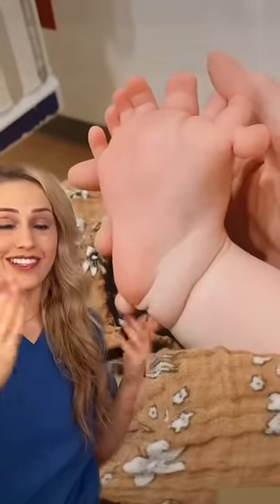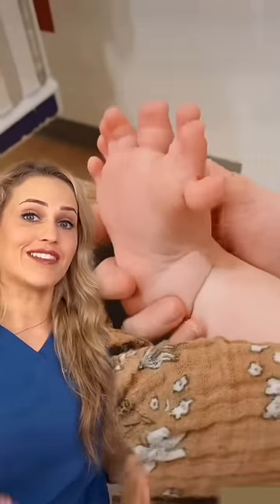Doctor reacts: born with 13 toes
🎥 Video by hey.heather, song by @andybrems

✰ 𝐀𝐁𝐎𝐔𝐓 𝐌𝐄 ✰
I’m Dr. Dana Brems, also known as Foot Doc Dana. I’m completing my third year of residency in Los Angeles. As a Doctor of Podiatric Medicine (DPM), I treat everything from trauma including broken bones, other sports injuries, foot wounds, calluses, thick or ingrown nails; you name it! Being a physician is a serious job, but we can have a lighthearted side too. That's why I created this channel- to make medical themed videos for fun, while also helping to answer your questions.